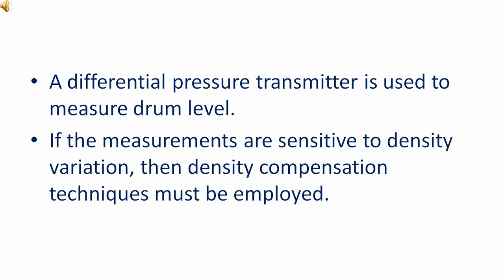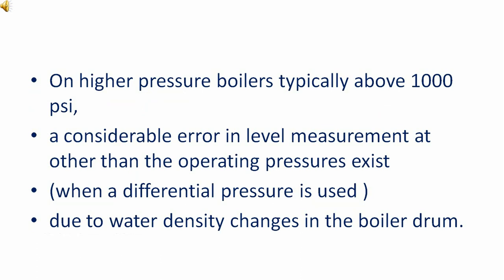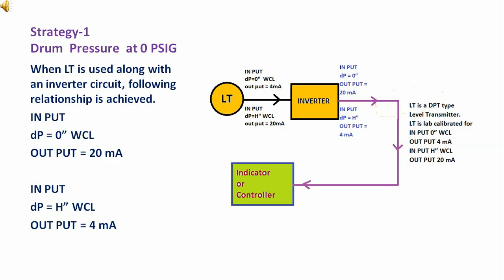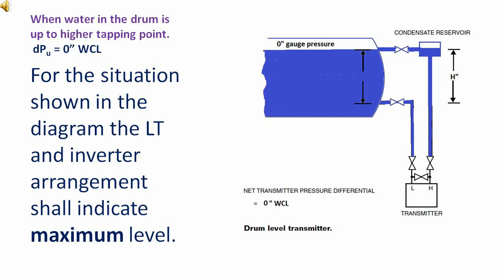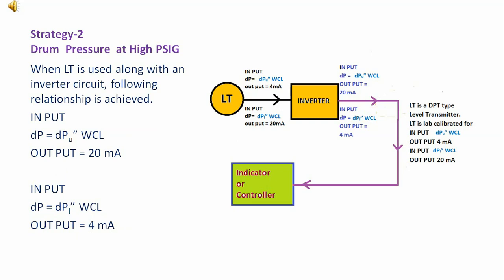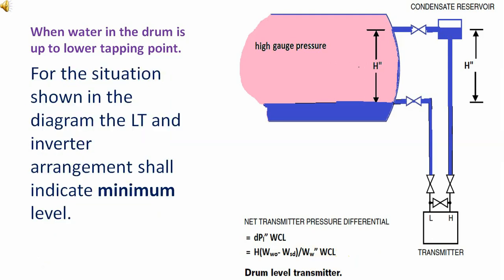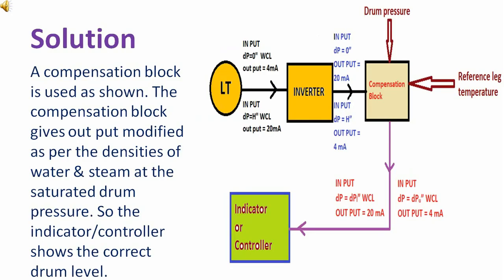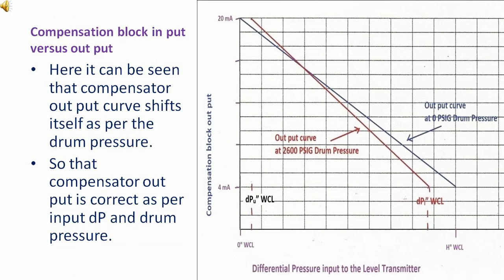Drum Level Methods of of Compensation 1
Density Compensation for boiler drum Level Measurement 1
If the measurements are sensitive to density variation, then density compensation techniques must be employed.
For most boilers, corrections must be made for the changes in accuracy.
There are several approaches that can be taken to calibrate the dP transmitter.
The compensation block gives out put modified as per the densities of water & steam at the saturated drum pressure. So the indicator/controller shows the correct drum level.
Here it has been tried to explain pressure compensation of boiler drum level measurement. (It is also called density compensation because drum water and drum steam density changes with drum pressure.)
A system block approach has been used to explain the concepts.